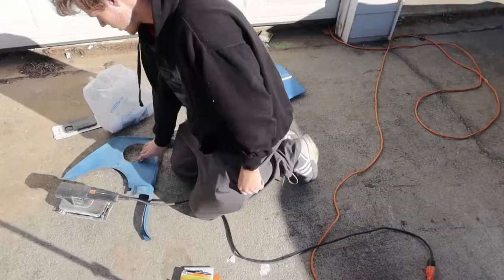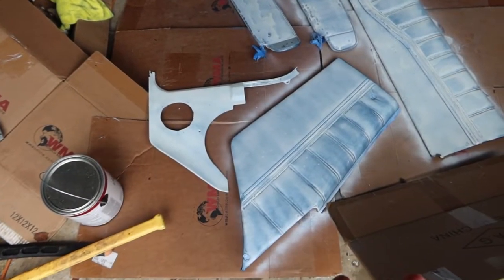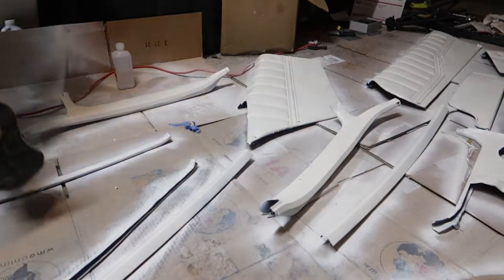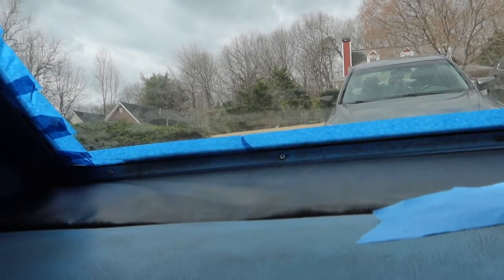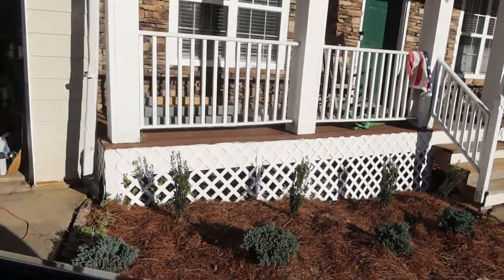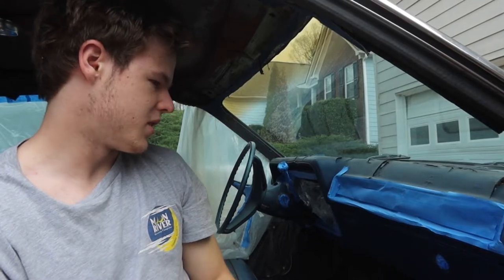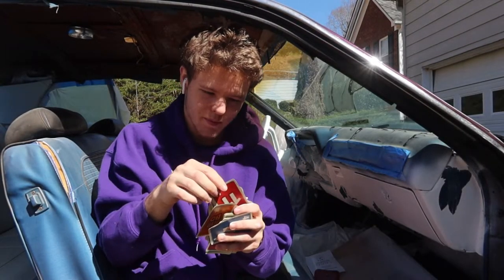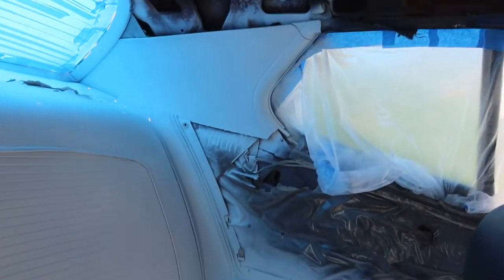My 1973 Dodge Charger Project, Mistakes Were Made! Changing The Color Of The Car!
In This Episode of The Charger Project, I Sandown the interior pieces and spray paint the interior.

Edited and Directed by William Robinson ►

Hey, I make my money moves with the Mint app—you should try it too! If you use my link to sign up, I'll get rewarded.